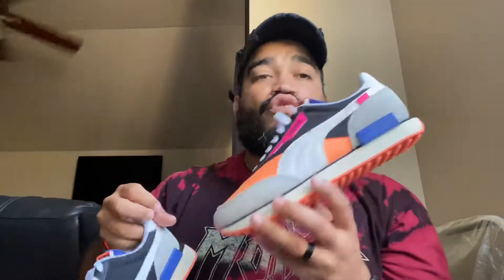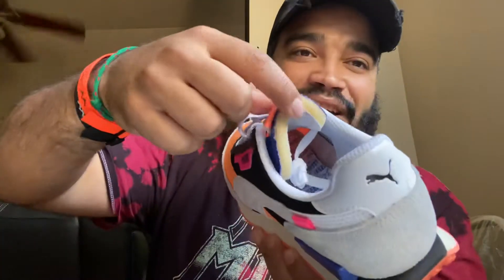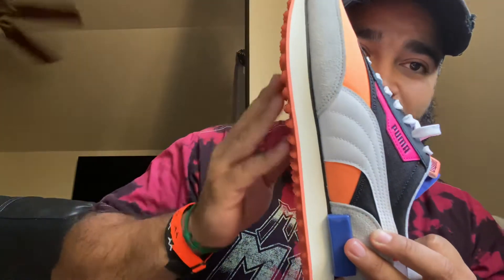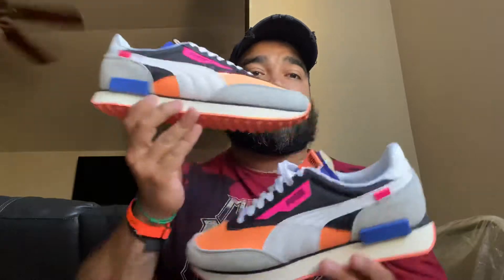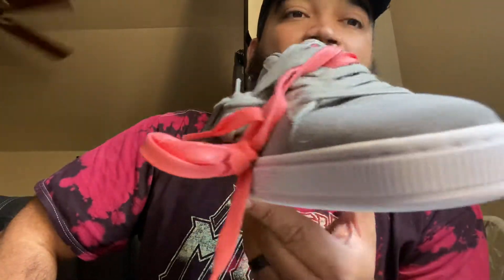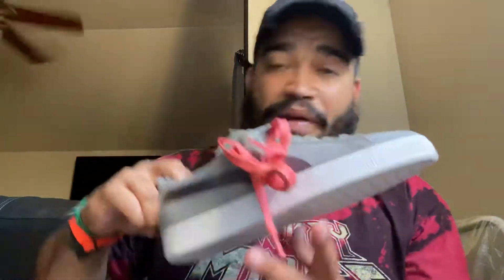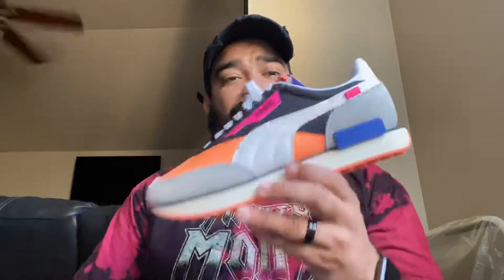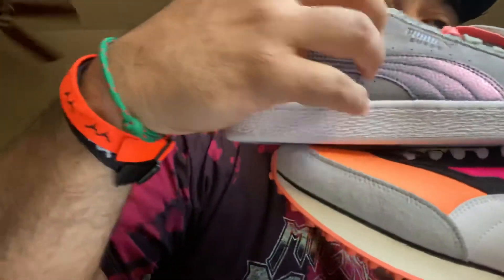Puma future runner review and unboxing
Picked up a pair of the puma future runner for only $20 check out this review!